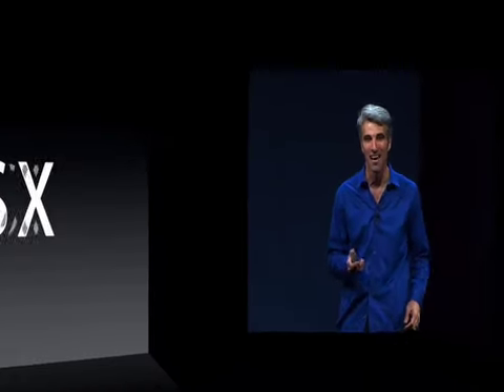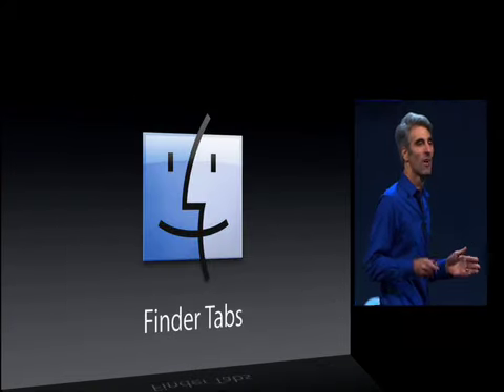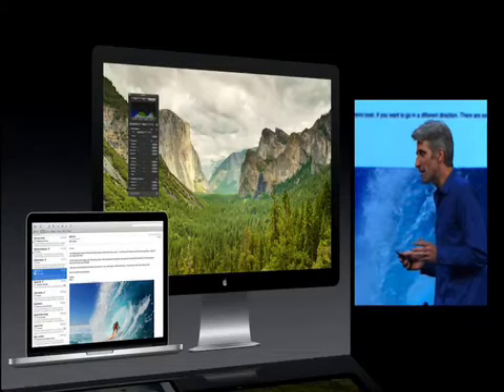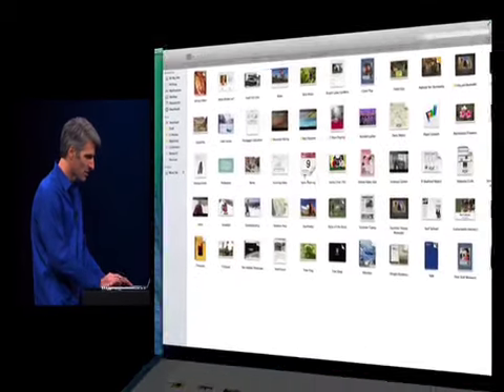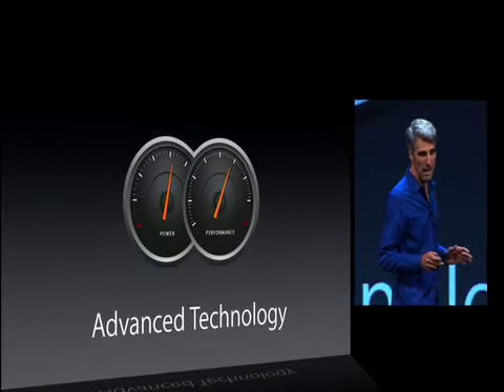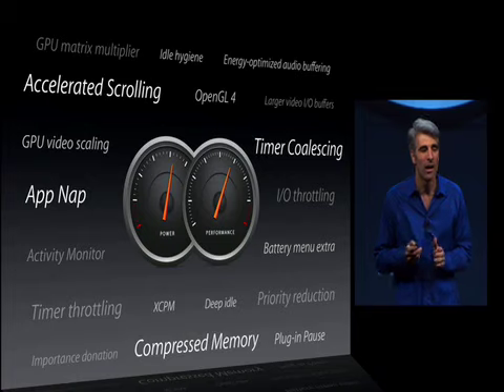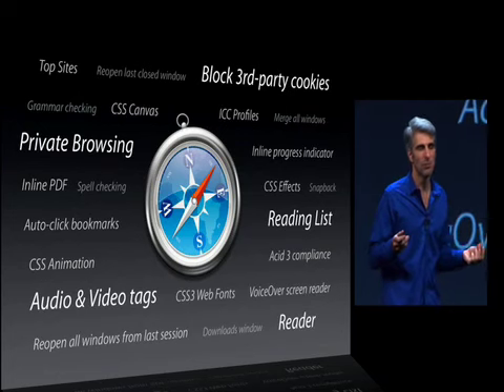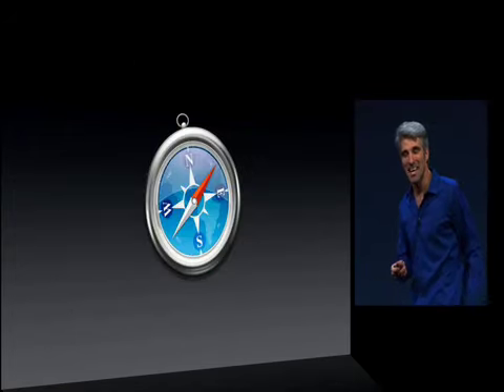WWDC 2013 OS X 10 9 Mavericks Intro, Part 1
Apple Senior VP Craig Federighi introduced OS X 10.9 Mavericks on stage during the 2013 WWDC Keynote, highlighting new features like iBooks, Multiple Display Support, Improved Notifications, OpenGL 4 and more.